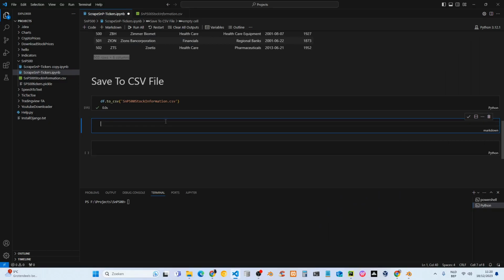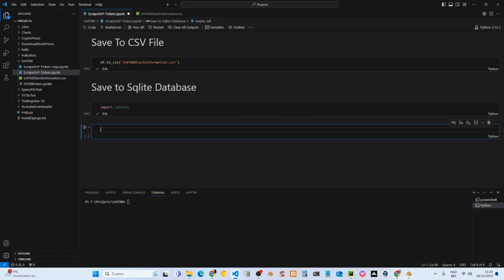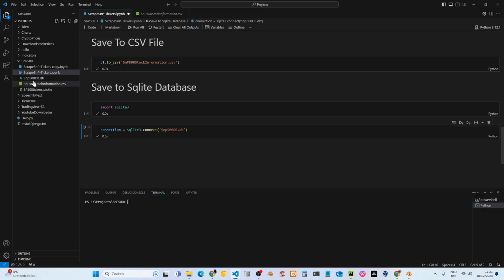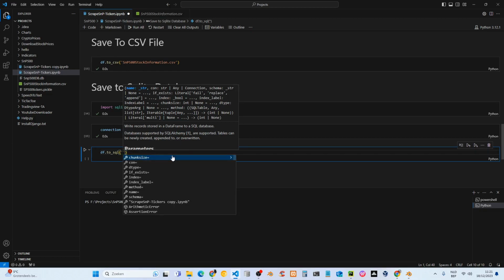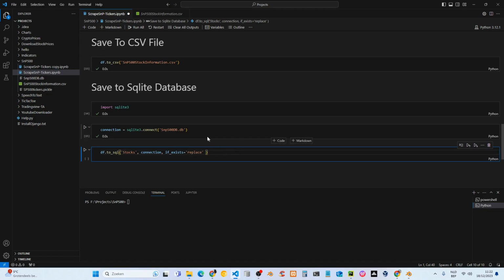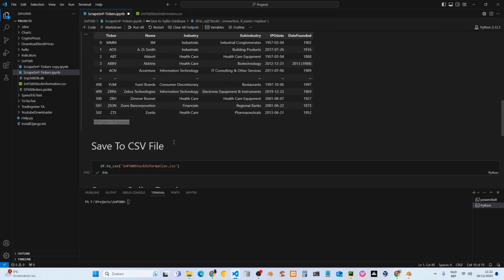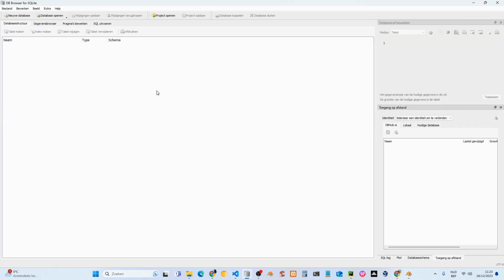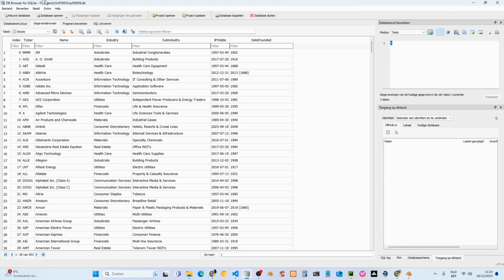Part 3 S&P500 Stock Pick: Save S&P500 Tickers List To SQLite Database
In this video we are going to save the S&P500 Ticker information to a SQLite database.